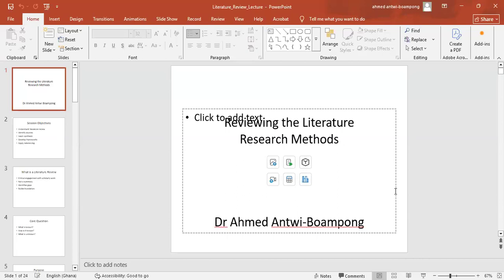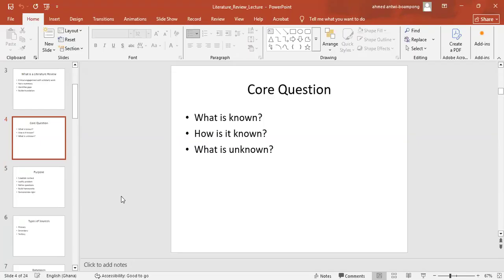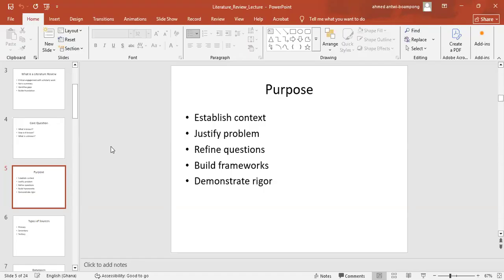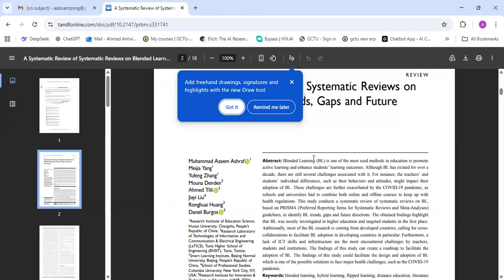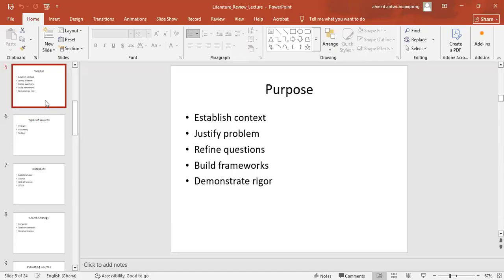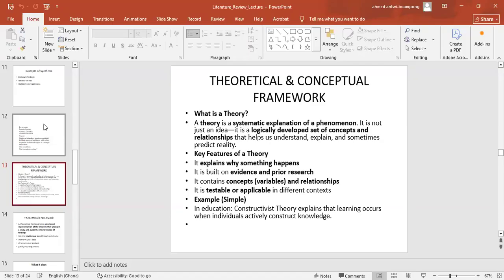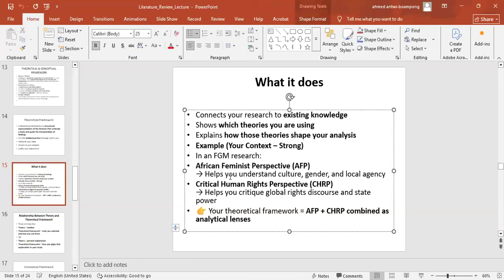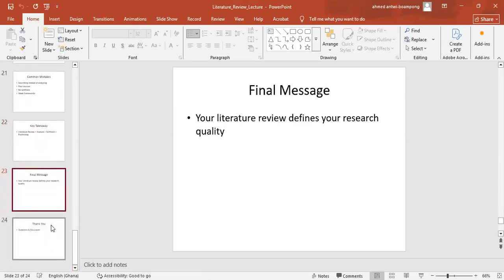Wk5 29 03 26 Research Methods Dr Ahmed Antwi Boampong